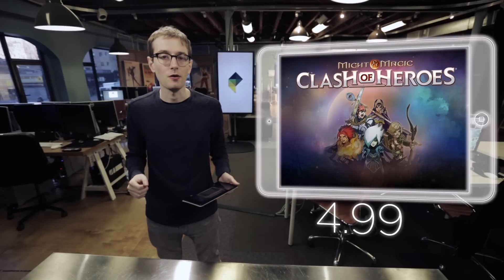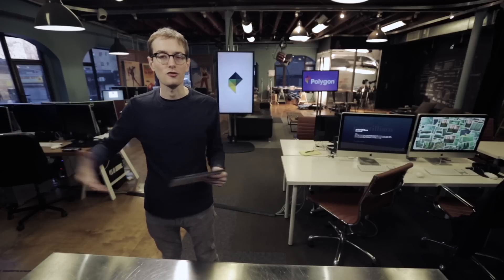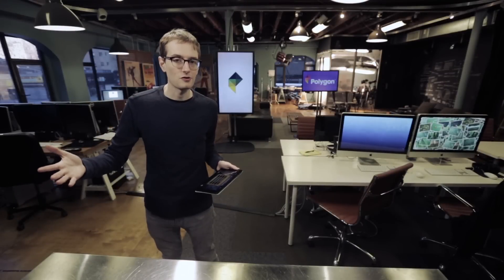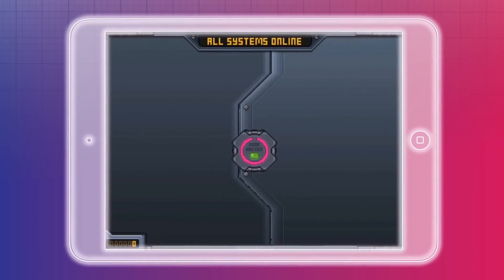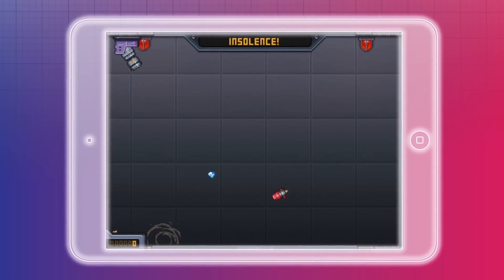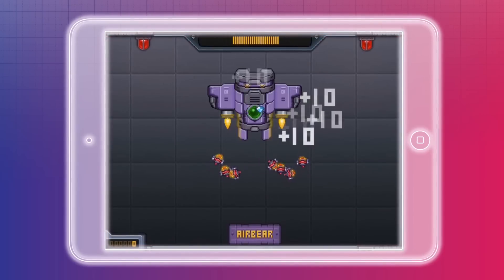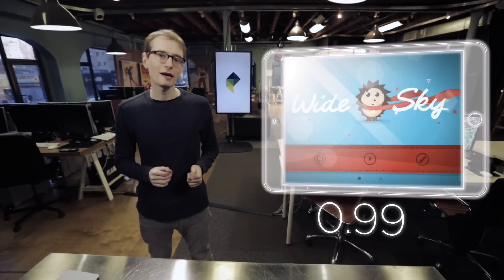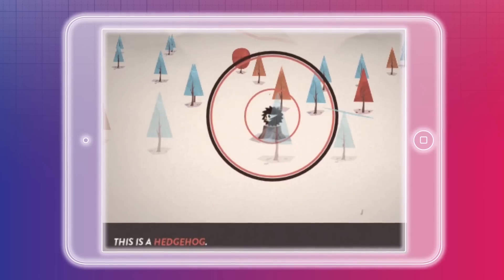iOS Watchlist: Clash of Heroes, Half Inch Heist and Wide Sky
This week includes a port of an excellent DS game, a F2P heist game and an odd adventure featuring a hedgehog.

For the full story More from Polygon